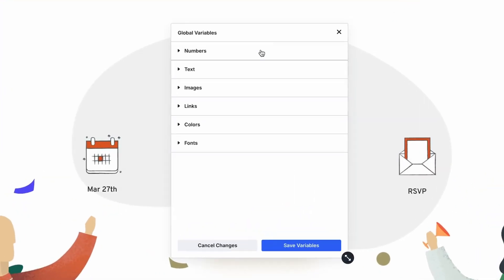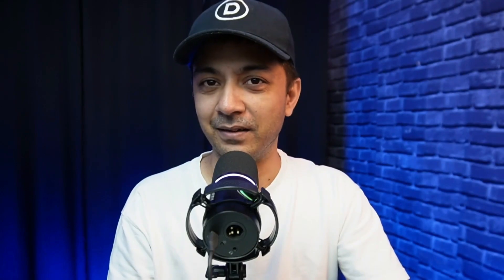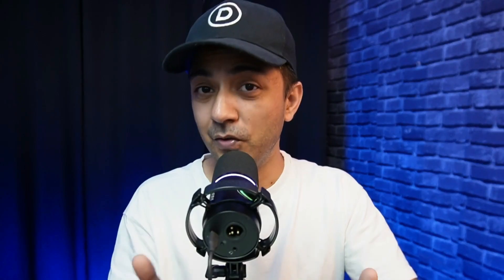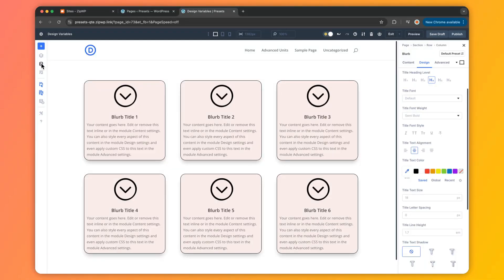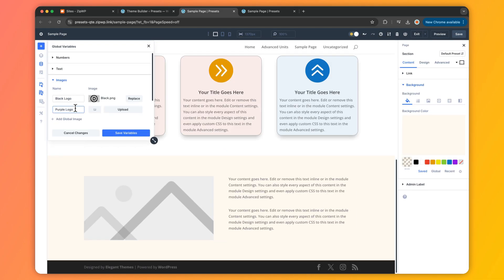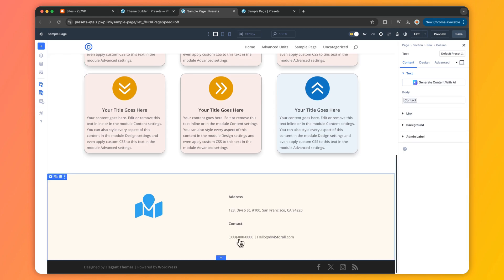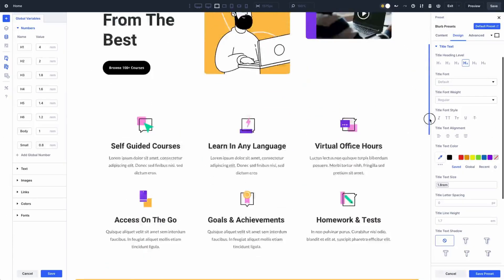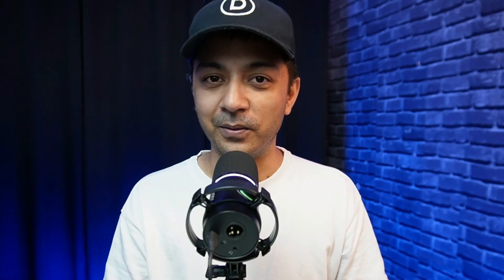Managing Your Brand With Divi Design Variables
Discover how to take charge of your brand with Divi 5’s Design Variables! This video walks you through using color, font, image, text, URL, and number variables to keep your website consistent and easy to scale. Ideal for Divi users who want to save time and streamline their workflow. Get started with Divi 5 now and master your brand!"

💡 What You’ll Learn In This Video:
✅ What Divi’s Design Variables are and why they matter
✅ How to set up and use each type: colors, fonts, images, text, URLs, and numbers
✅ Tricks for keeping your brand unified across your whole site
✅ Why Design Variables make scaling your site a breeze
✅ How to kick things off with Divi 5’s Variable Manager today

Timestamps ⏰
00:00 - Design Variables For Websites
01:06 - Managing Your Brand With Divi’s New Variable Manager
02:11 - Accessing Your Brand Colors
02:47 - Setting Up Your Brand’s Fonts
03:25 - Uploading Your Logo Variations
03:58 - Saving Recurring Brand Information
04:33 - Updating Your Brand’s Campaign Links
05:06 - Managing Recurring Number Variables
05:35 - Streamline Your Brand With Divi’s Design Variables